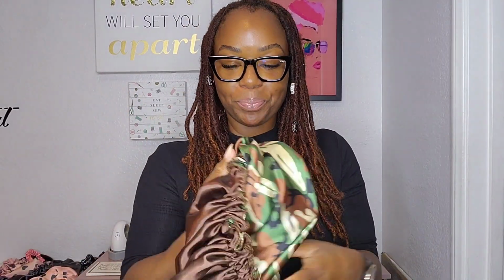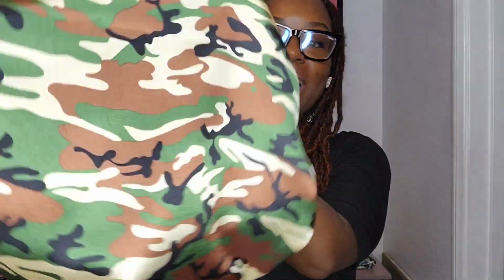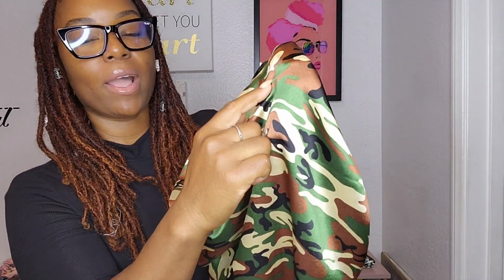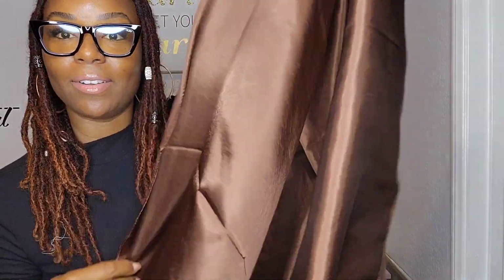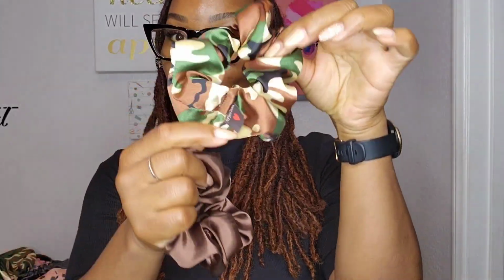NPTressTreats My Best Hair Kit - What you Need to Make Everyday Your Best Hair Day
NPTressTreats My Best Hair Kits are everything you need to make everyday your best hair day. My Best Hair Kits include a satin bonnet, matching scarf, scrunchie, and satin storage bag. Switch up between bonnet and scarf, wear both, wear the bonnet and cover your pillow with your satin scarf (to avoid fine lines and facial creases), wear your scarf outside and upgrade any look. Your options are endless with your My Best Hair Kit. Shop nptresstreats.com